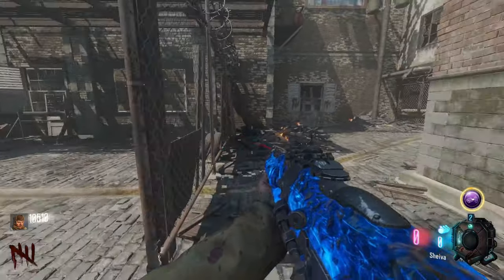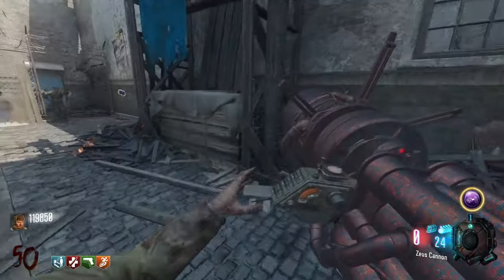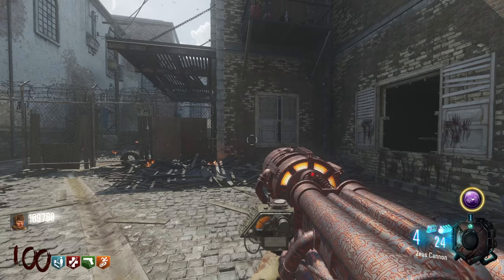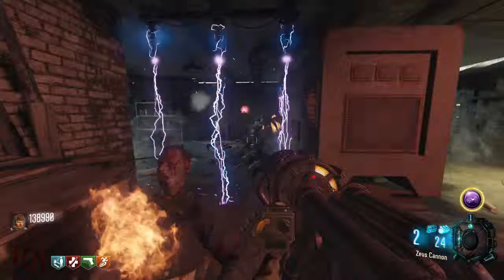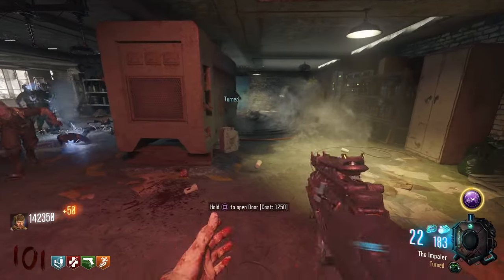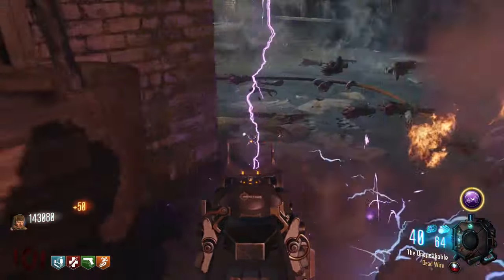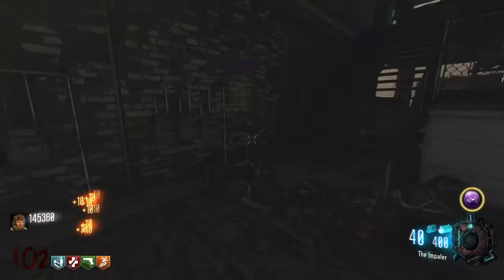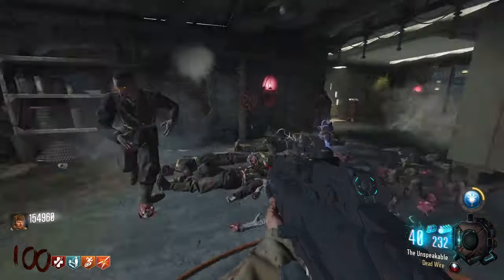Kino Der Toten Best High Round Strategy Guide - Black Ops 3 Zombies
*Few Extra's*
Dogs - Every 4-5 Rounds.
100 Time - 4 Hours
SPH - Double Tap Alley - 11
           Alley Training - 13
           M8 Room with DW + T - 14.5
           M8 Room with DW - 16

What's SPH?
Seconds Per Hoard, is used to calculate the average time it takes to kill a hoard of zombies (24 Zombies), therefore determines the speed of a strategy.